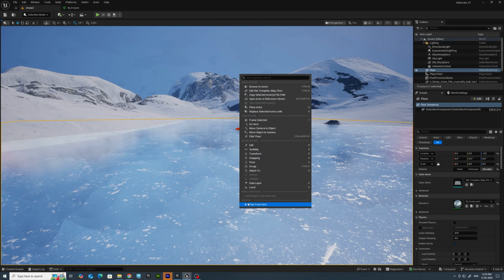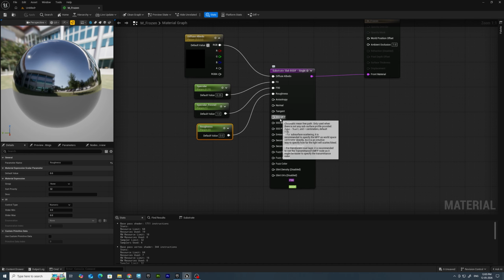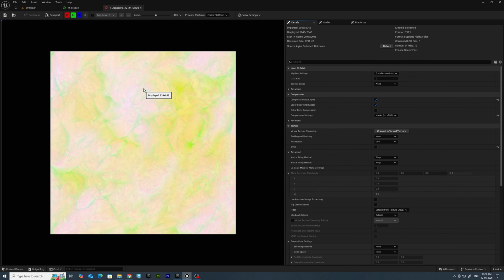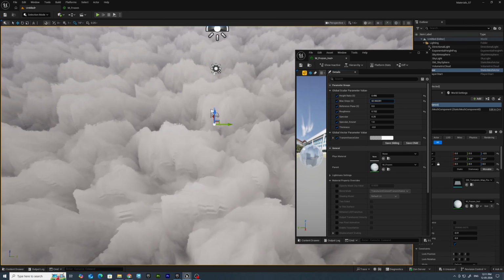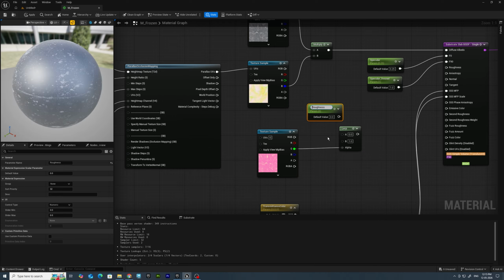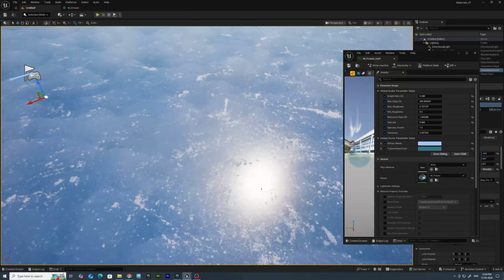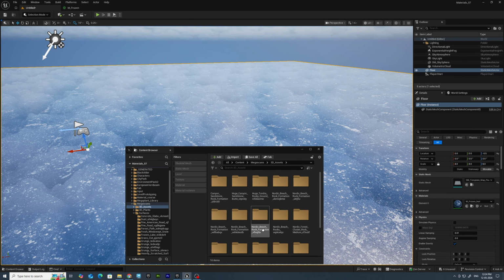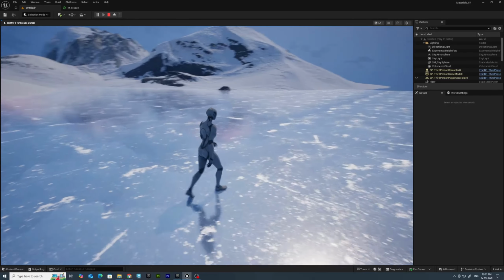Create Frozen Lake Material in Unreal Engine 5.7 | Substrate Shader with Parallax Depth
In this Unreal Engine 5.7 tutorial, we will create a frozen lake material using Substrate, translucent color transmittance, Mean Free Path, thickness control, roughness variation, normal maps, and parallax occlusion mapping.

This tutorial explains how to build a layered ice shader with a transparent top surface and a depth layer underneath. We will use packed texture channels, height information, roughness masks, UV tiling, color tint, Fresnel reflection, and transmittance color to create a realistic frozen lake effect inside Unreal Engine.

You will learn how to create the illusion of ice depth, improve surface reflections, control transparency, and build a simple snow environment around the frozen lake material.

Chapters:
00:00 Introduction – Frozen Lake Material Overview
00:33 Creating the Base Translucent Material
01:10 Setting Up the Substrate Slab
02:30 Adding Mean Free Path and Simple Volume
03:22 Adjusting Transmittance, Thickness, and Roughness
03:55 Creating Depth with Parallax Occlusion Mapping
04:50 Using the Packed Texture Height Channel
06:22 Controlling Depth with Height Ratio and Max Steps
07:42 Adding the Top Frozen Lake Texture Layer
08:48 Creating Roughness Variation for Ice Reflection
10:42 Adding Normal Map and Color Tint Control
12:06 Fine-Tuning Transparency, Thickness, and Fresnel
13:19 Adding UV Tiling Control
14:20 Building the Snow Environment
15:25 Final Frozen Lake Material Refinement

Topics covered:
- Frozen lake material in Unreal Engine
- Ice shader setup
- Substrate material workflow
- Translucent colored transmittance
- Mean Free Path
- Thickness control
- Parallax Occlusion Mapping
- Ice depth effect
- Roughness variation
- Normal map setup
- UV tiling control
- Snow environment setup